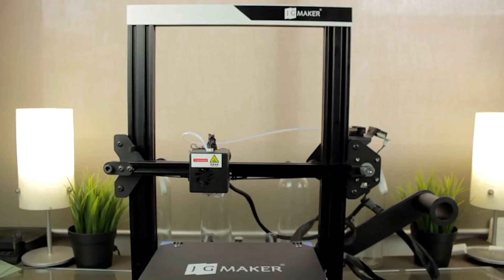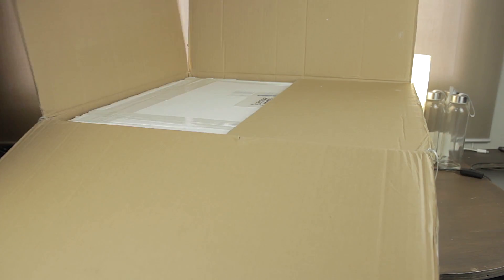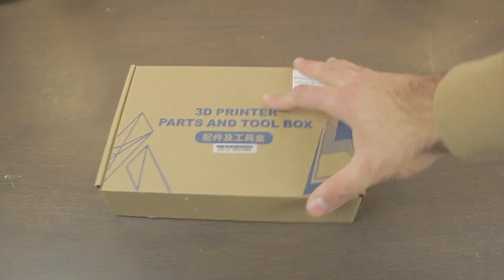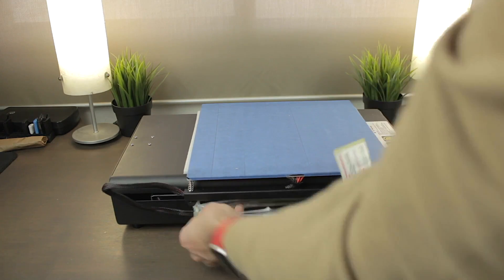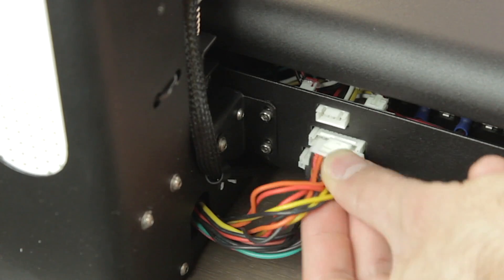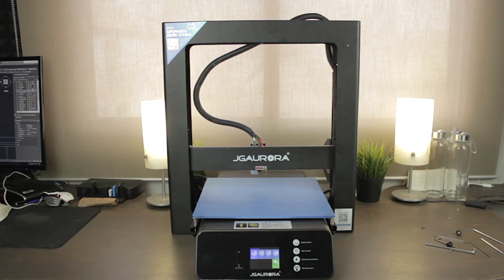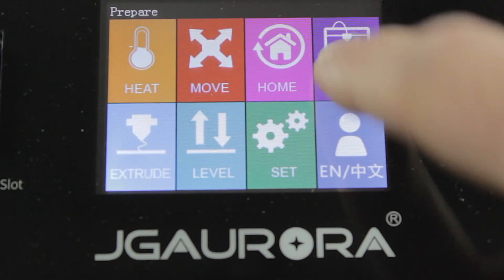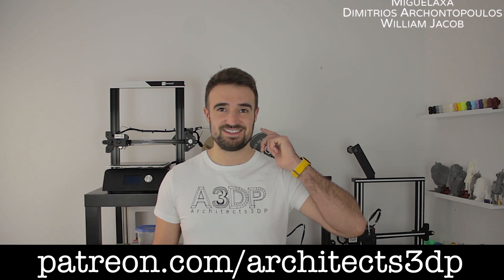JGAURORA A5S in 2022 | Still a great 3D Printer?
This is the Review of the JGAURORA A5S after almost two years of use. A high quality 3D Printer that comes almost assembled.
The JGAURORA A5S is a great 3D Printer that in 2022, after 2 years using it is still in good shape and working as it should. Also it's the biggest printert that I have in my 3d printer farm. The JGAURORA A5S has a perfect balance in between price and quality.

It's in the size range of the Creality 10s Pro, and you will be able for a fraction of its price, getting an amazing print quality and reliability.

It has an effective print volume of 305 x 305 x 320 mm, surrounded by a solid sheet metal structure that will provide a very solid 3D Printer. It also has a dual motor Z axis.

It's easy to use through the LCD touch screen, that support several languages, filament load and unload assistant, and more.

Very cool features that this 3D Printer include, are for example the filament detection sensor, as well as the Resume Print option and built-in filament holder.

While printing, it's impressively silent, and the print quality of the prints I've made so far is very good, handling perfectly PLA as well as PETG and TPU.
0:00 Introduction of the JGAURORA A5S
0:50 Sponsor
1:45 Unboxing
4:50 Assembly
8:20 First setup
10:40 Test Print
11:20 Conclusions

M4730X - Architects3DP